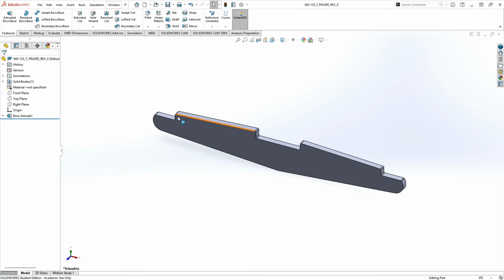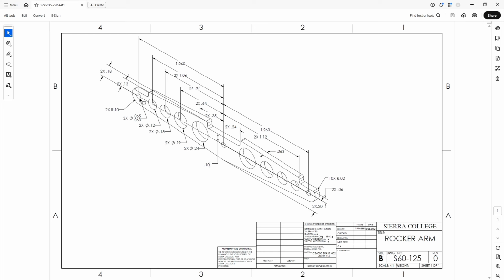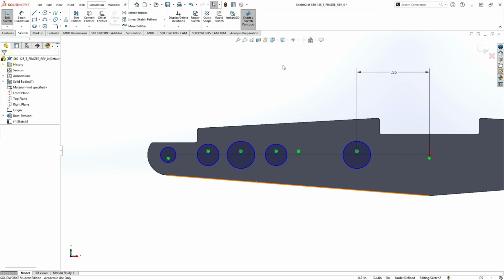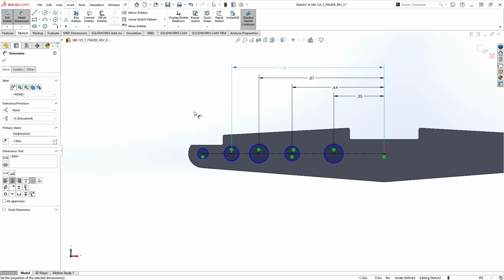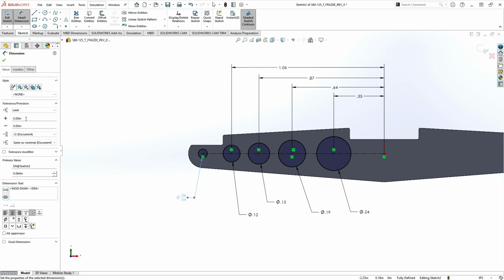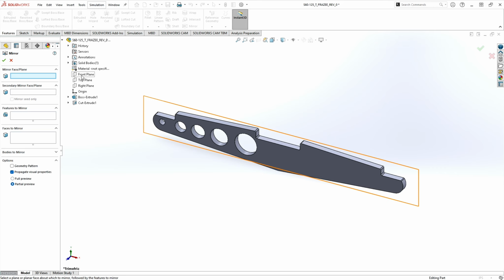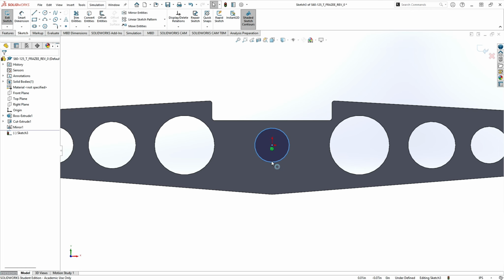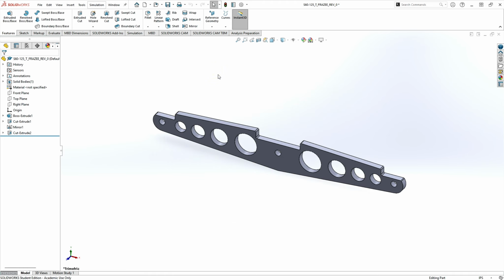S60-125 CAD MODEL Tutorial Part 2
S60-125 CAD MODEL Tutorial Part 2 of 2